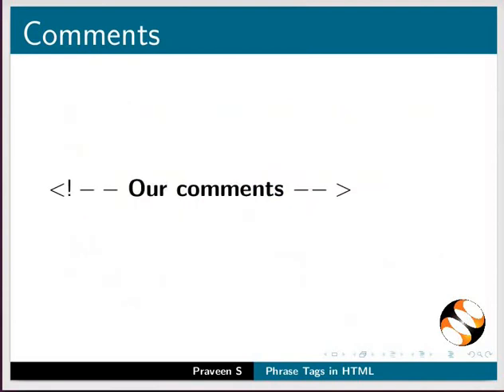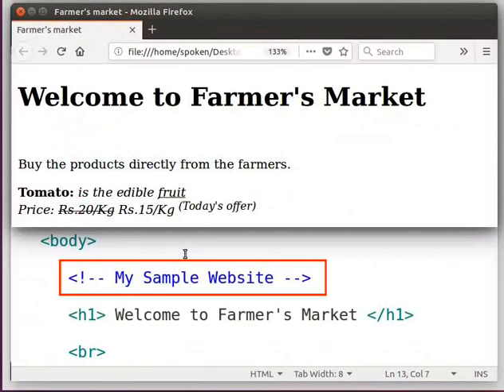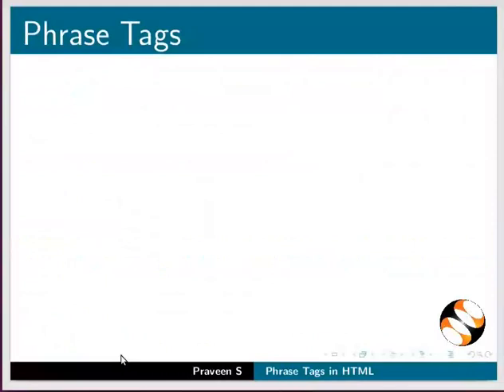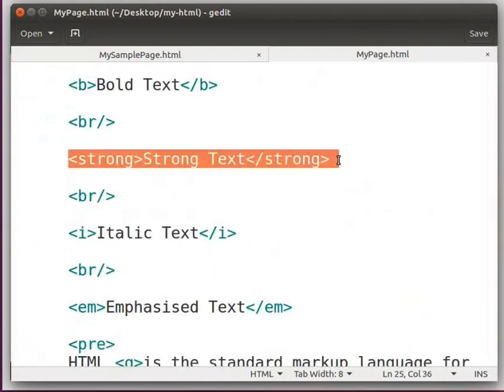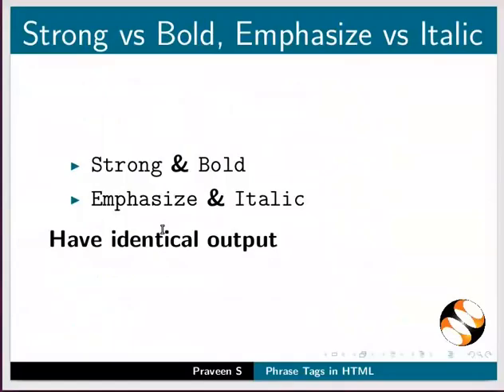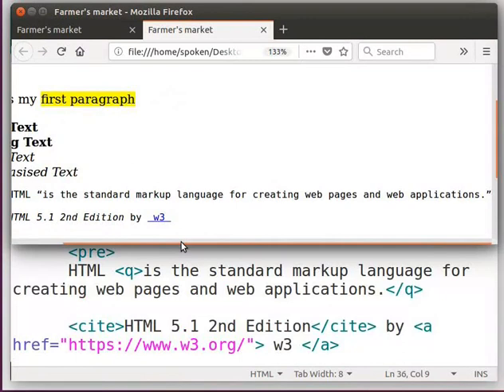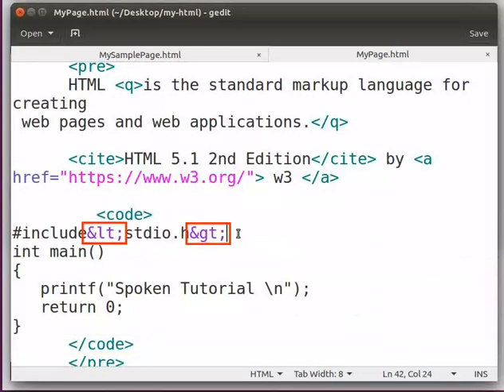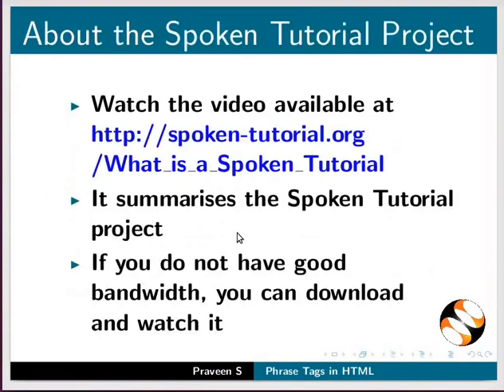8 Phrase Tags in HTML English